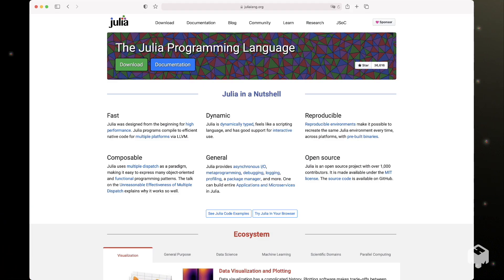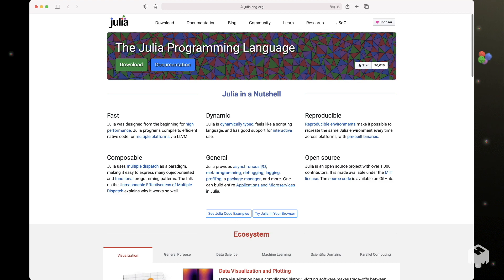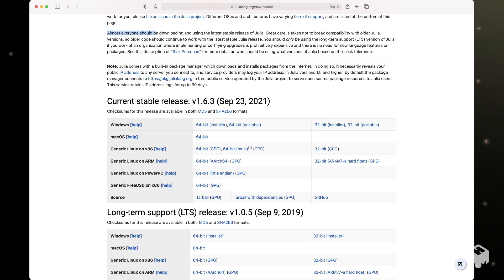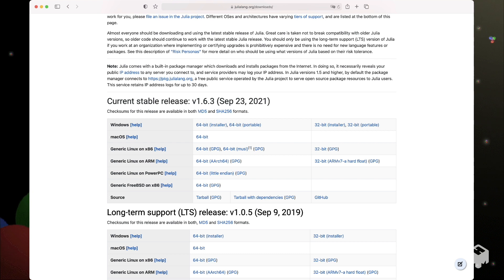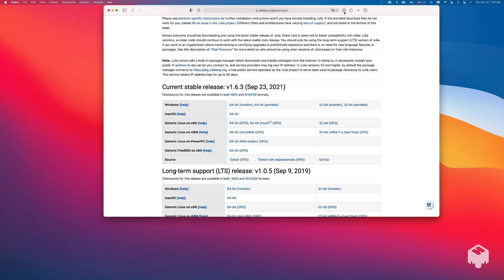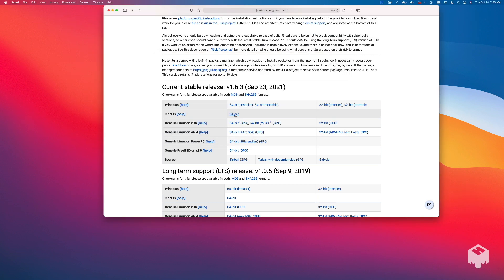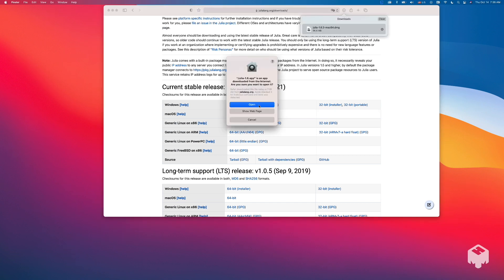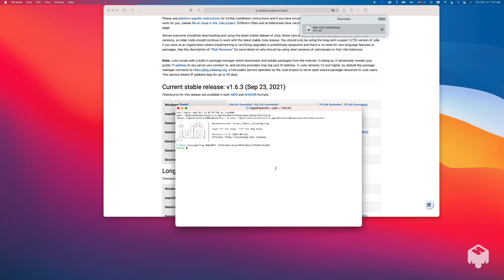Download the Julia Programming Language (in under 2.5 minutes)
0:00 Welcome!
0:05 Julialang.org website
0:23 Downloads page
0:30 Stable or LTS? Which to choose?
0:55 Choose your OS
1:12 Installing Julia
1:50 Opening Julia for the first time
2:01 Find us on social media

for the video timestamps!